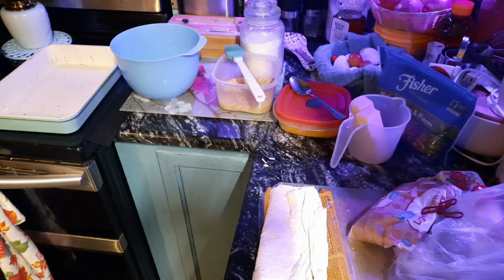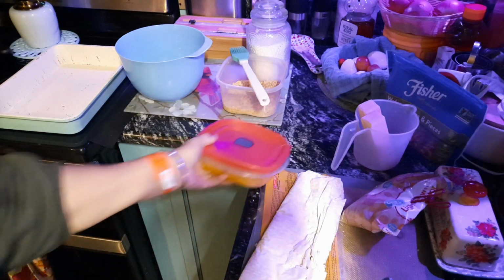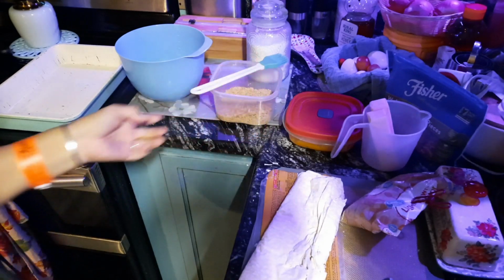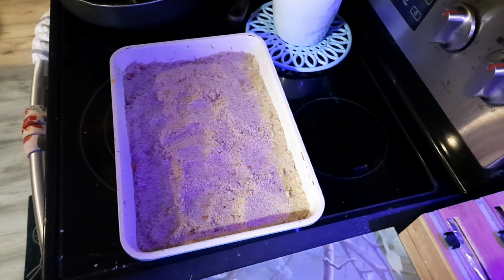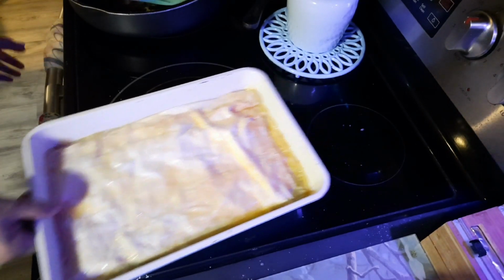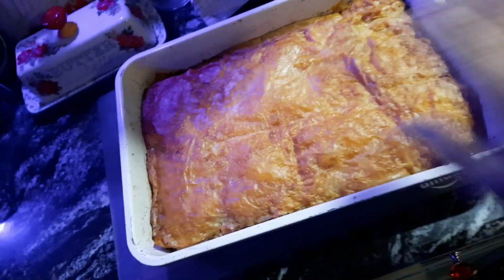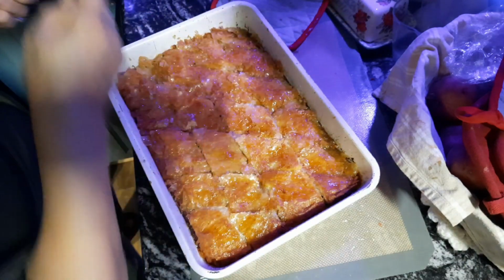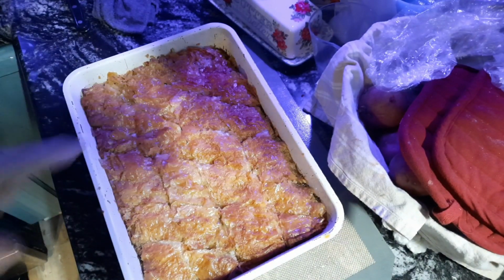Pumpkin Spice Walnut Baklava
A Pumpkin Pie Filled Baklava With Walnuts